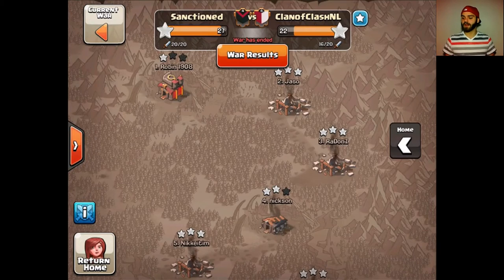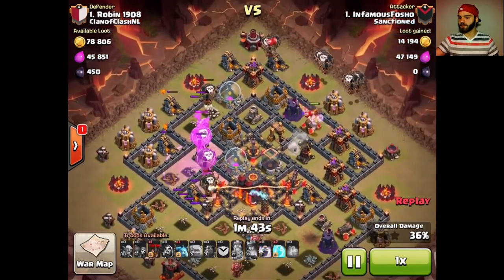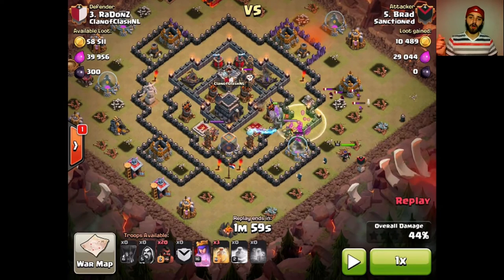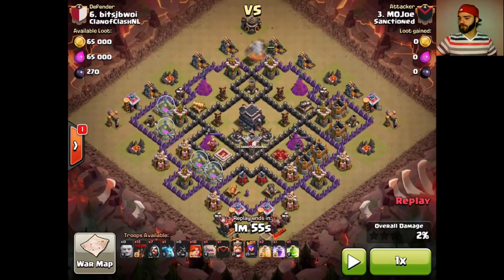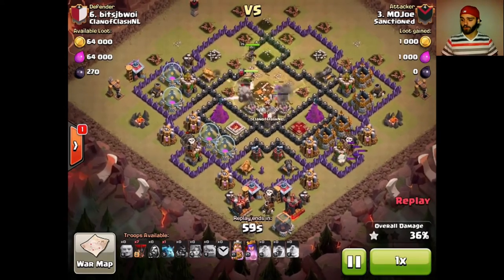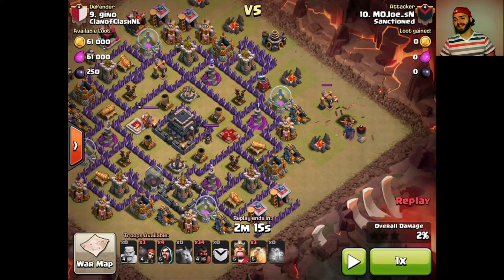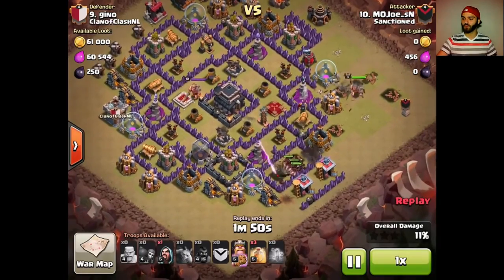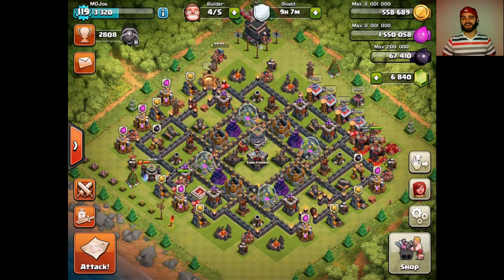Sanctioned War Recap #5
This war recap features an interesting TH10 LaLoon attempt as well as TH9 HoLo and GoVaLo and a sweeeeet TH8vTH9 raid at the end! Hope you guys enjoy. :)